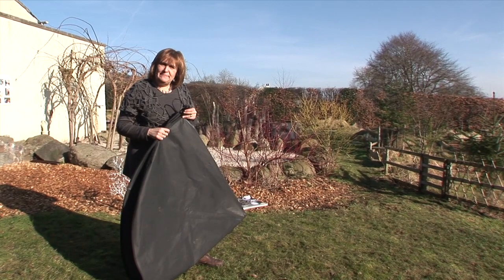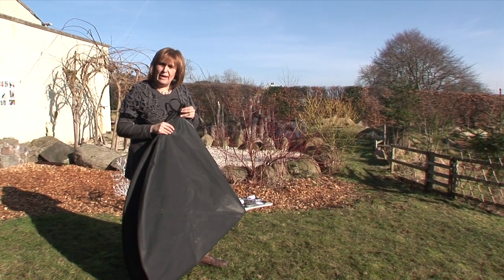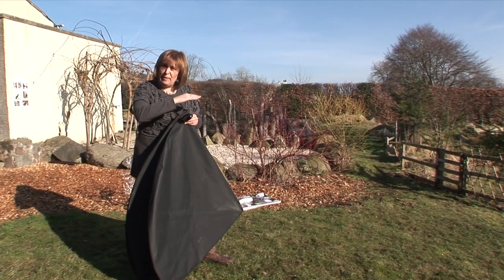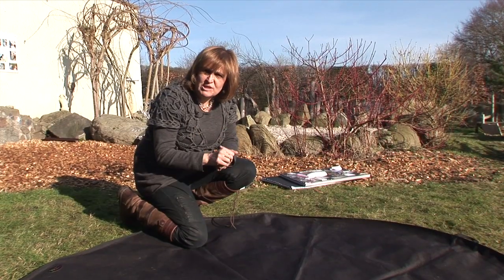Talk Around Mat - Designed and Presented by Claire Warden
Talk Around Mat - Designed and Presented by Claire Warden, MD of Mindstretchers Ltd